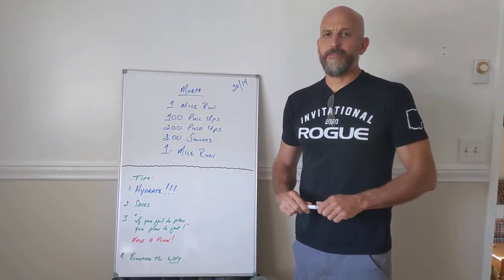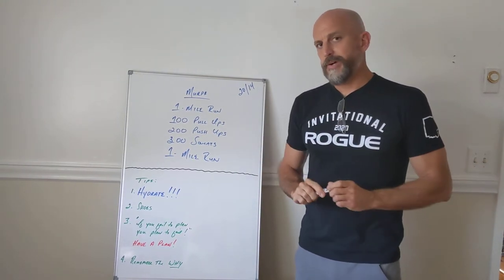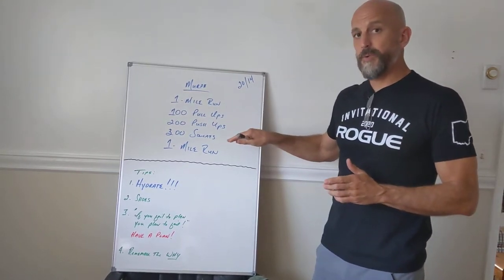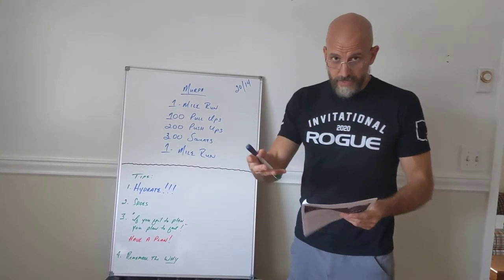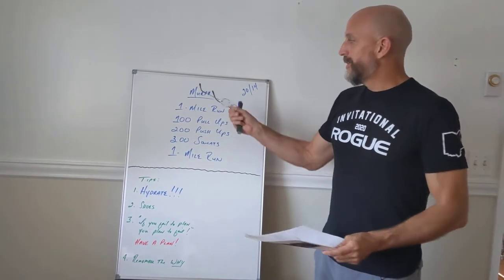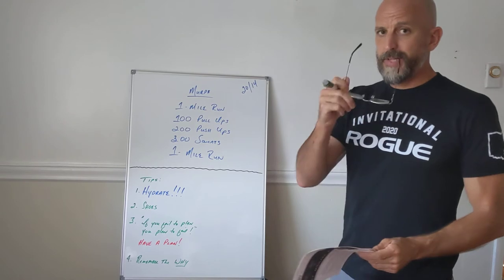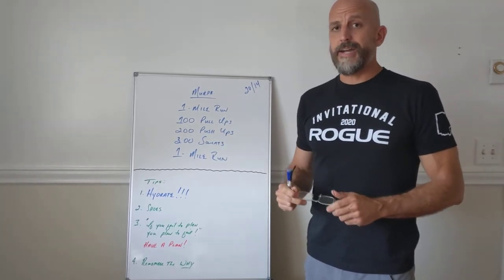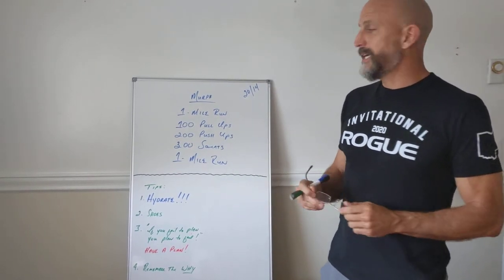Tips for MURPH!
Coach Guy providing some tips to prepare for MURPH as well as the who and why we do this workout each year!